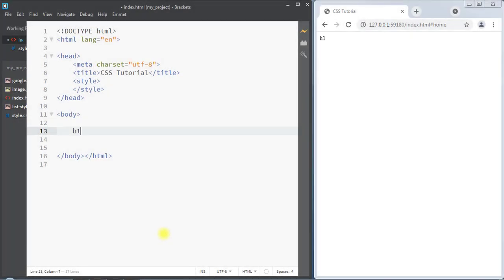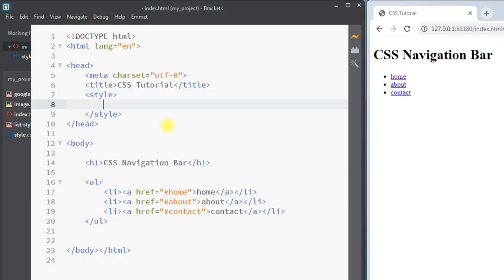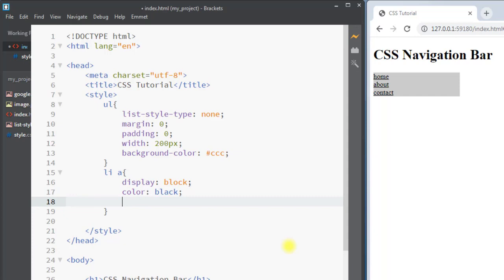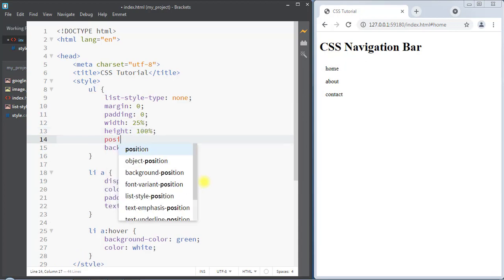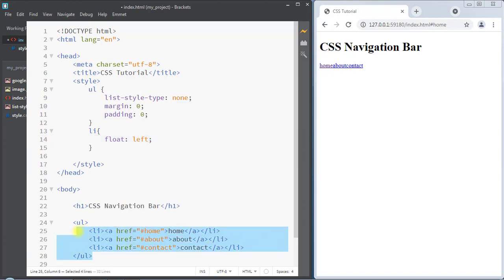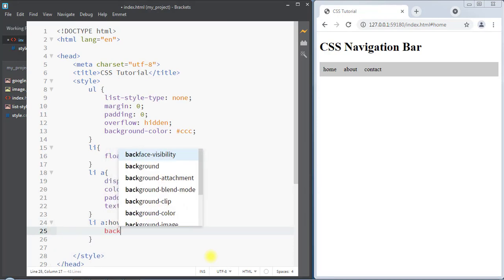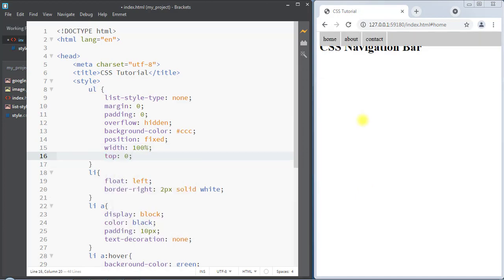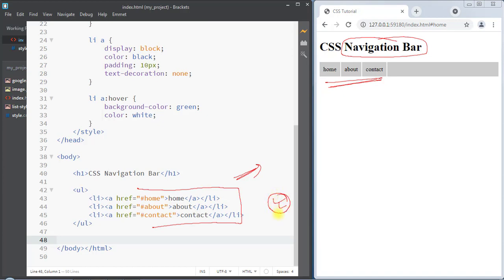#34 CSS Navigation Bar | Vertical Navigation Bar | Horizontal Navigation Bar | CSS Tutorial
CSS Navigation Bar | Vertical Navigation Bar | Horizontal Navigation Bar | CSS Tutorial